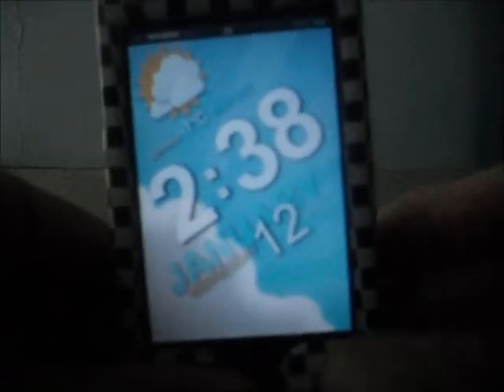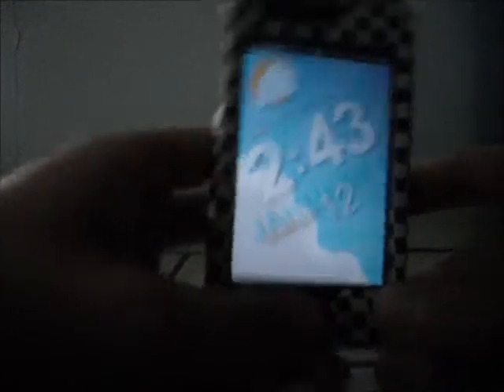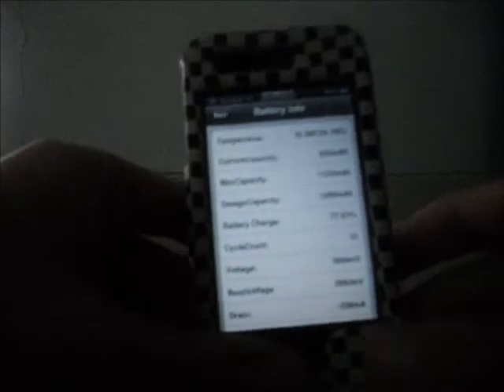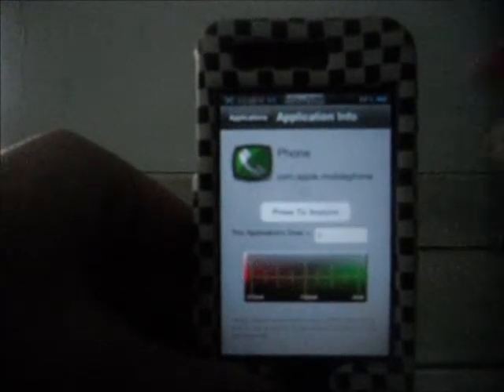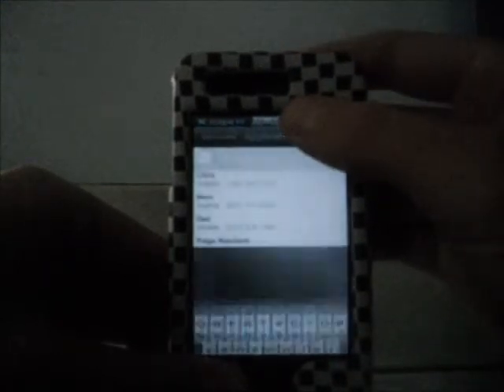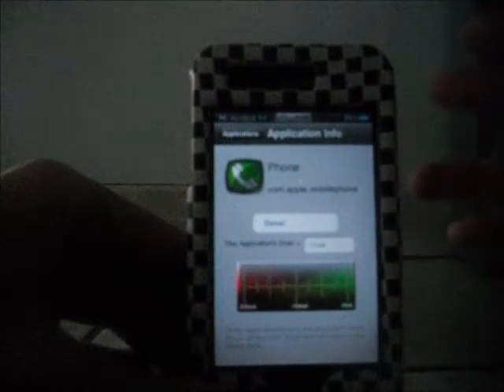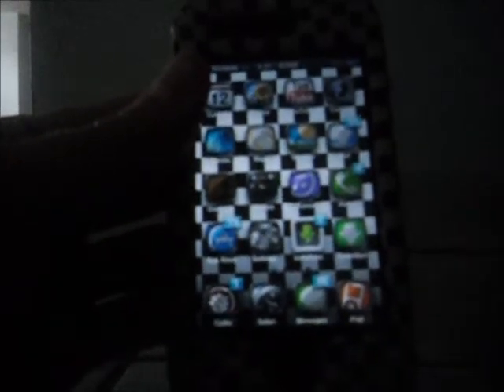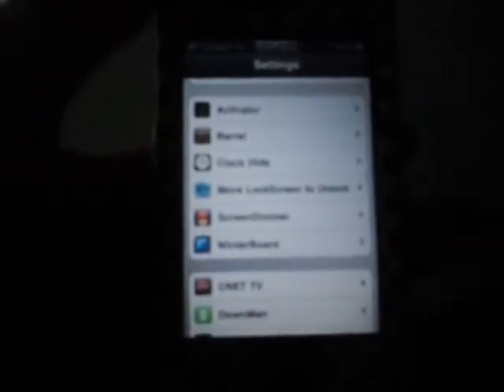"10"(8) Unique Tweaks For iPhone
READ

Tweaks in Video
1. Slanted Lock
2. Move Lockscreen To Unlock
3. Barrel
4. Battery Detective
5. YourTube 2
6.Tlert
7. Screen Dimmer
8. Tv Tube
9. Winterboard
10. SBSettings

please note that some of these applications are paid to get them for free add this source in cydia under manage/sources/edit/add